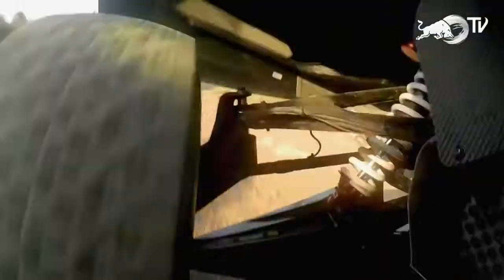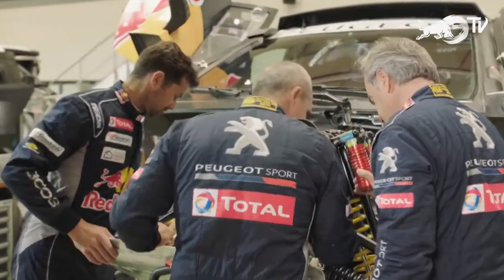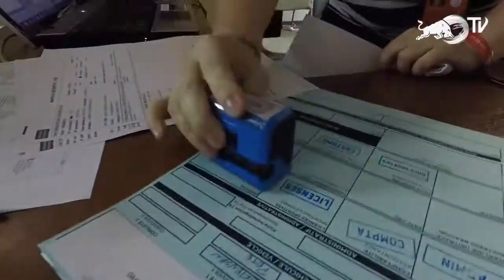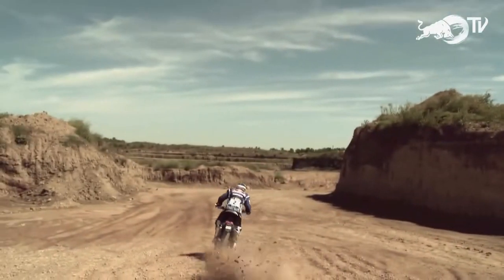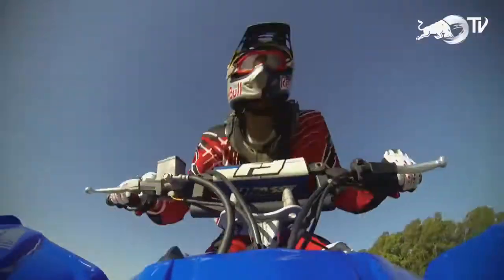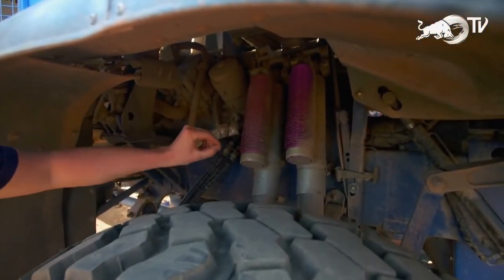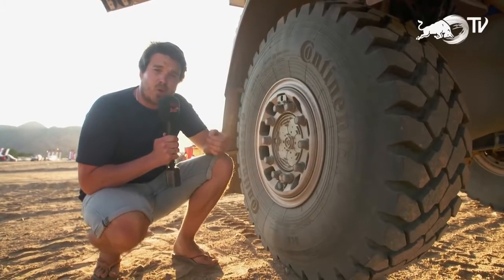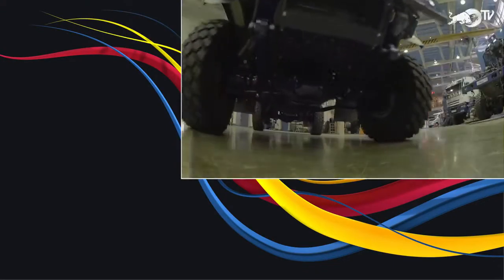Dakar 2018 - Vehicle rundown for Dakar 2018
Vehicle rundown for Dakar 2018